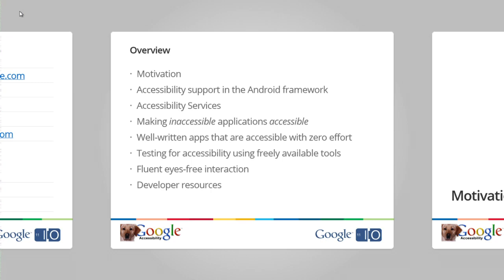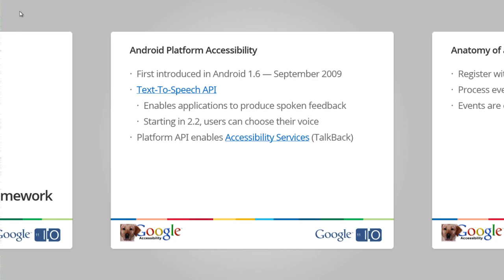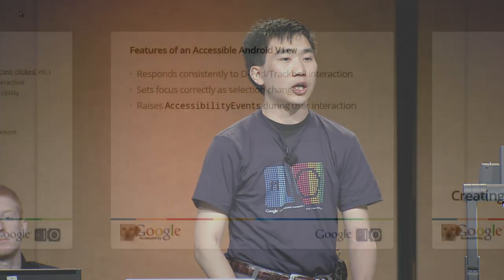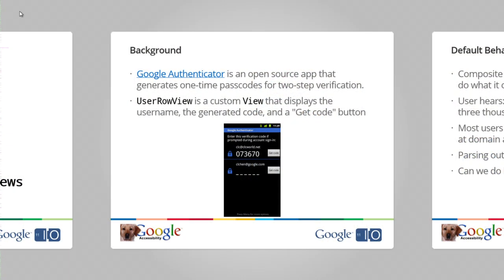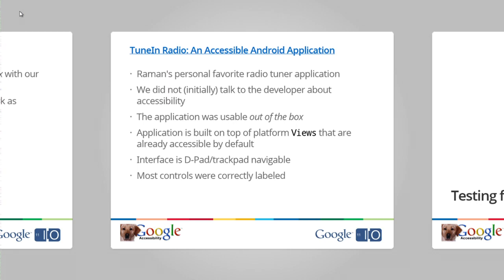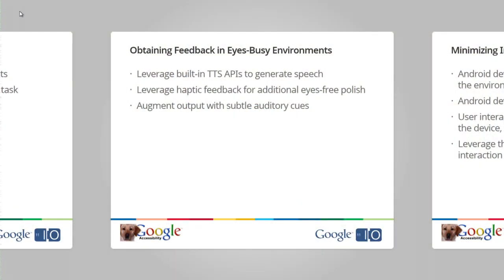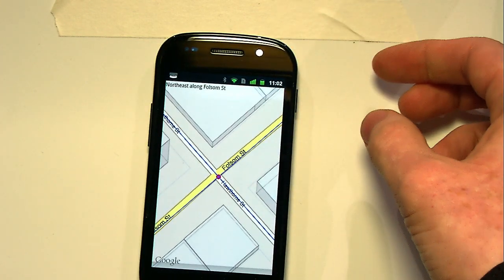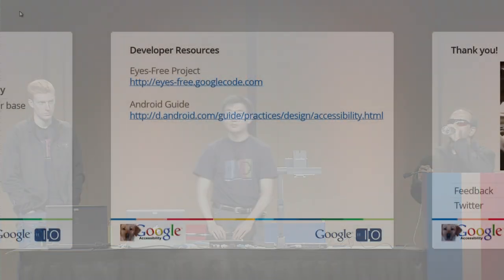Google I/O 2011: Leveraging Android Accessibility APIs To Create An Accessible Experience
Charles Chen, T.V. Raman, Tim Credo

The Android framework includes a set of easy-to-use APIs that enables the creation of third-party accessibility services such as screenreaders for the blind. In this talk, we'll give an overview of the Accessibility API, describe some of the most widely used services, and explain how to fully unlock the accessibility potential of the Android platform.